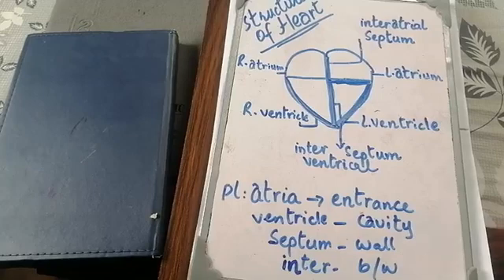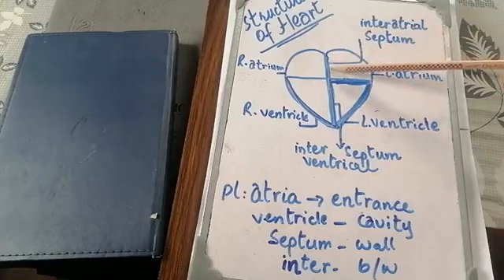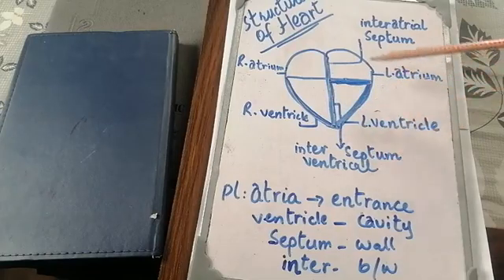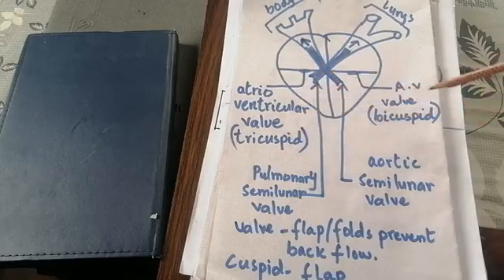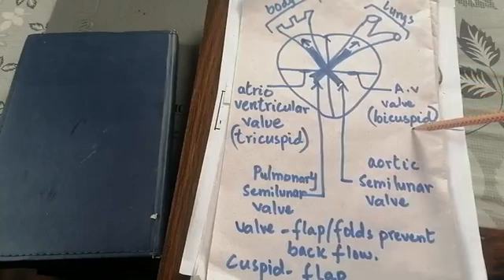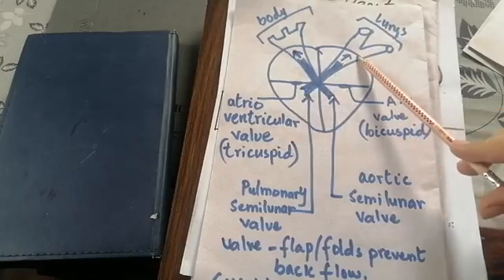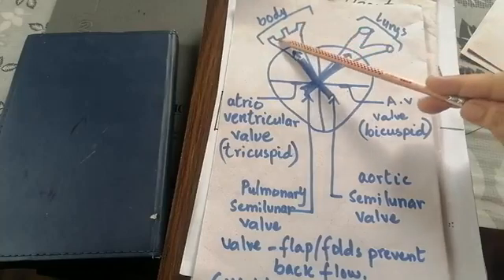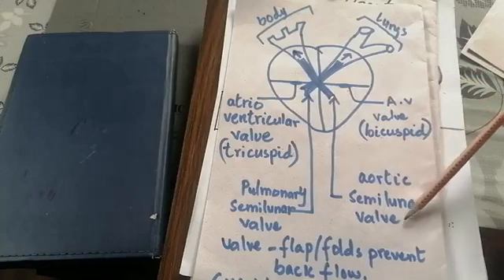Learn structure of human heart (I)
humanheart bestformdcat mdcatpreparation let's talkbiology